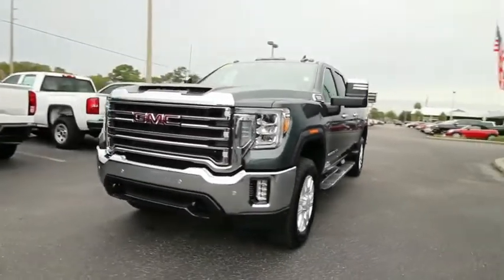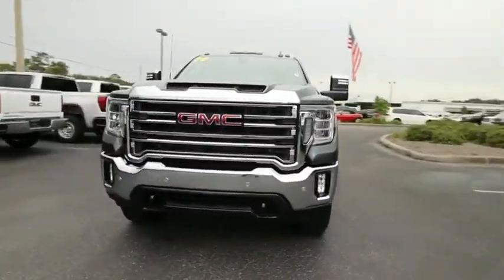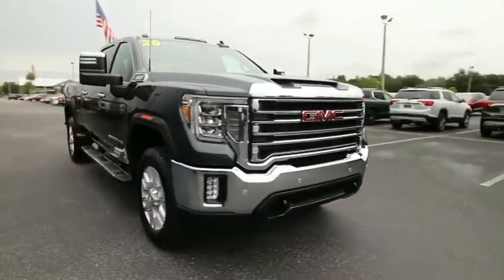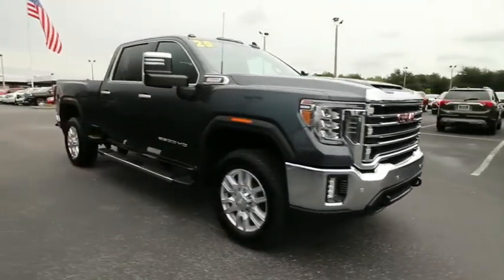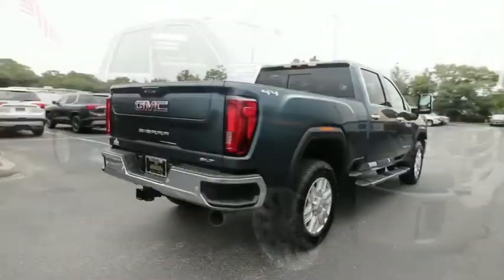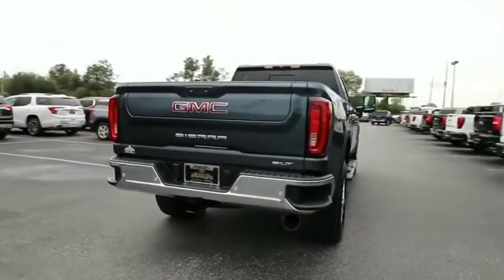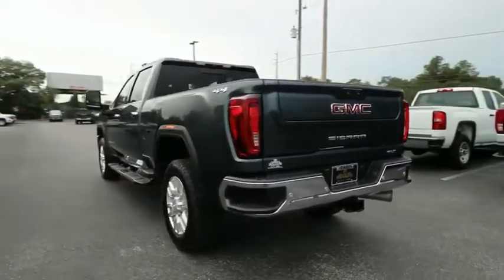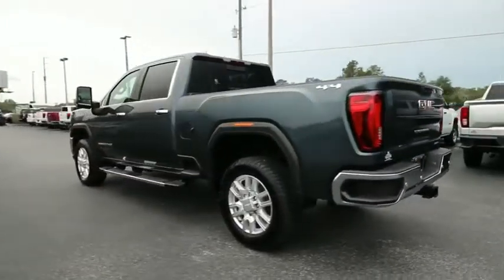2020 GMC Sierra 2500HD Ocala, The Villages, Brooksville, Chiefland, Homosassa FL N20123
Dark Sky Metallic  2020 GMC Sierra 2500HD available in Homosassa, Florida at Eagle Buick GMC. Servicing the Ocala, The Villages, Brooksville, Chiefland, FL area.
2020 GMC Sierra 2500HD SLT - Stock#: N20123 - VIN#: 1GT49NEY1LF138554

Sky 2020 GMC Sierra 2500HD SLT 4WD 10-Speed Automatic Duramax 6.6L V8 Turbodiesel 10-Speed Automatic, 4WD, Jet Black Leather.  Recent Arrival!